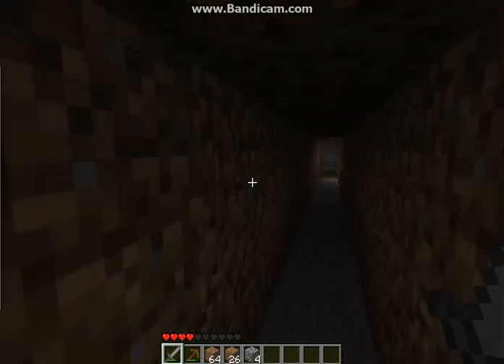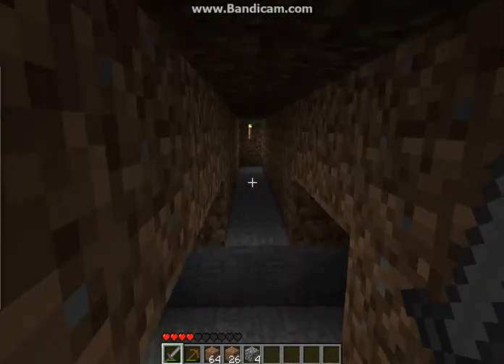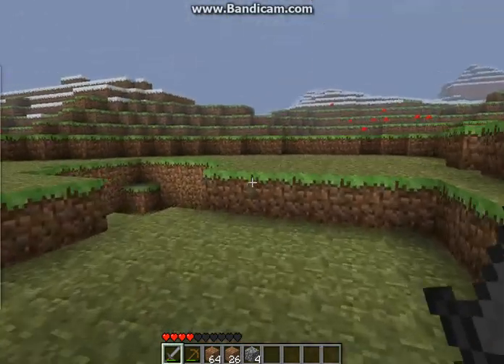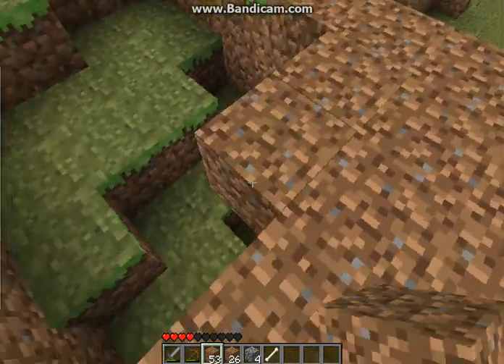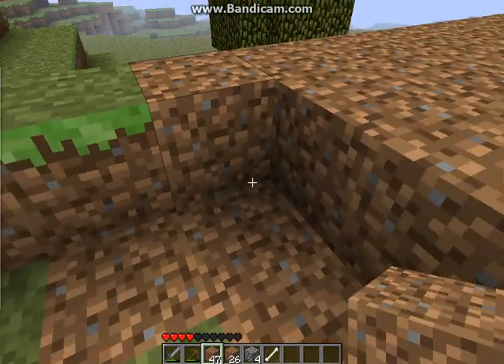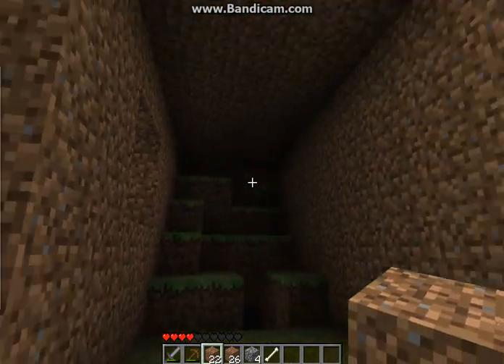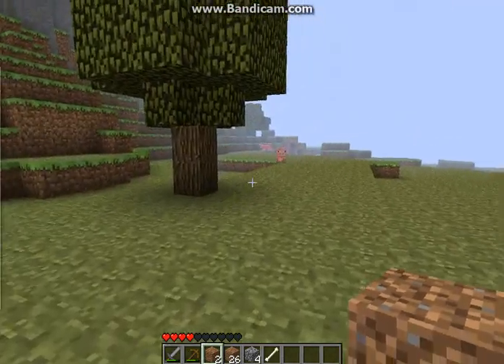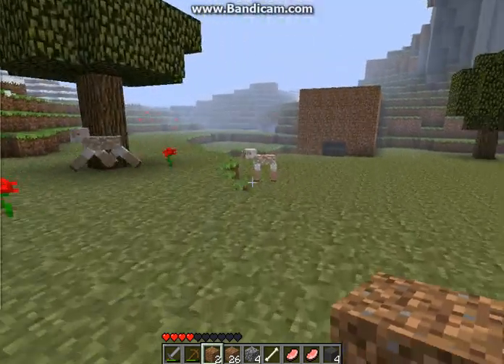Let's Play Minecraft 12: The Cake isn't a lie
I like cake.